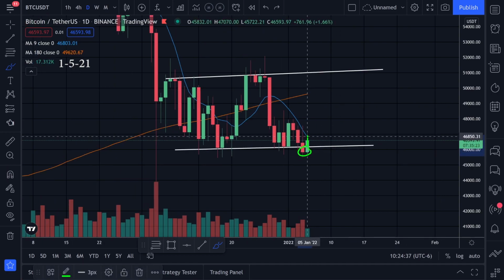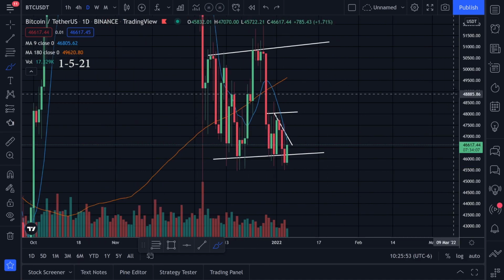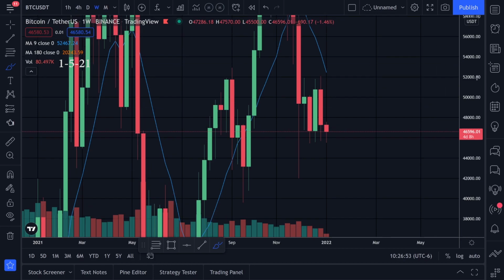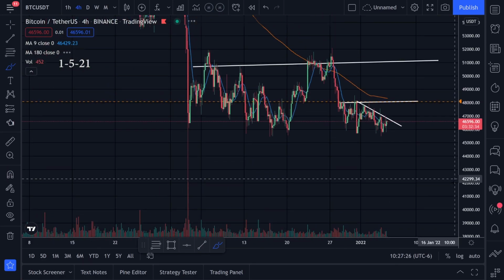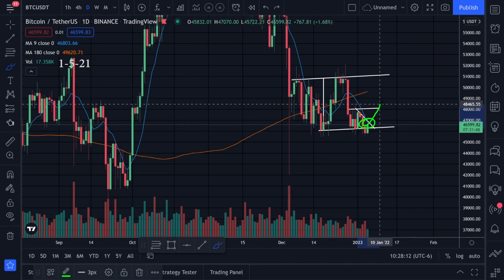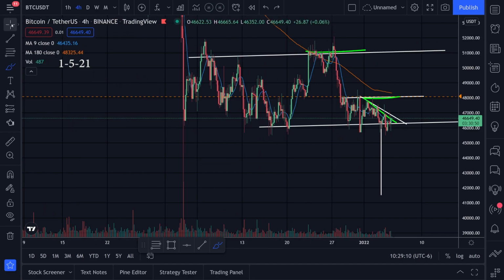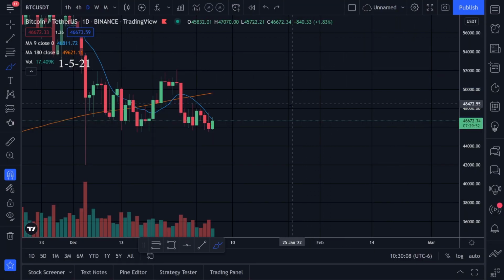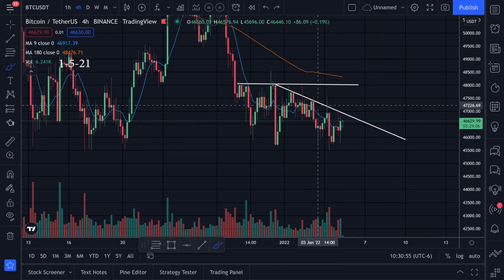Bitcoin Bullish and Bearish Targets Bitcoin Analysis Today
Bitcoin is trending down on the 4 hour time frame.

bitcoin is trending down on the 4 hour time frame and it broke the trend line I was watching on the daily time frame but the one good thing is the price is getting really close to the 9 moving average and I think if we can break above that it will be good for btc. The next time frame I will be looking at is the weekly to break the 9 moving average on that. If you have any questions leave them in the comment or come chat on the discord.